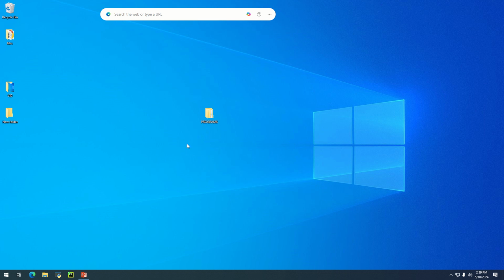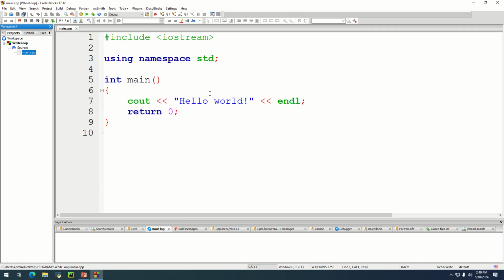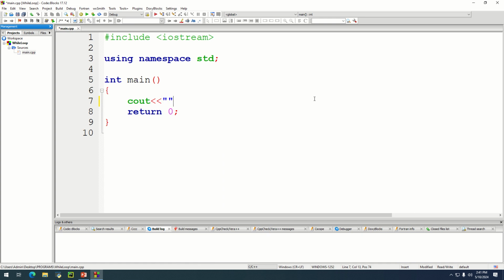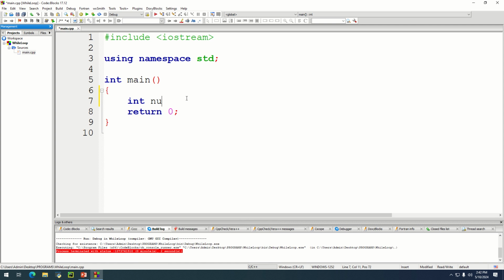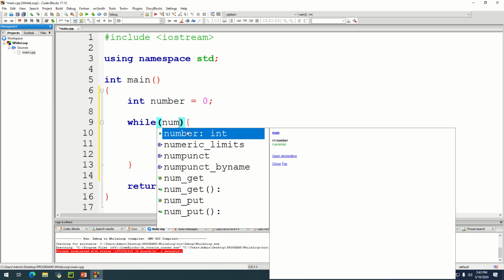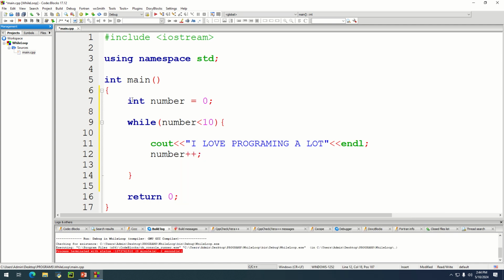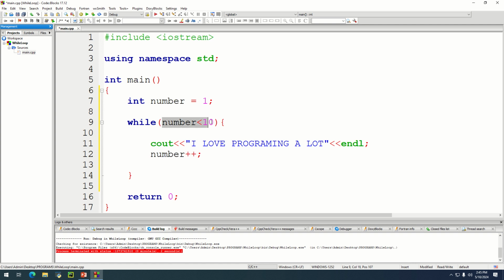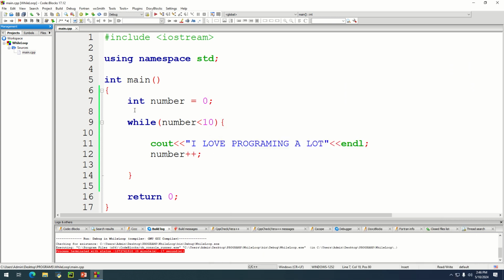WHILE LOOP IN C++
This video will show you the step by step process of how to use while loop in C++.